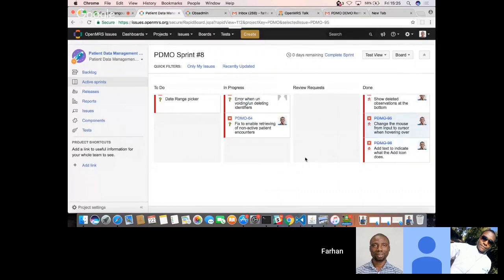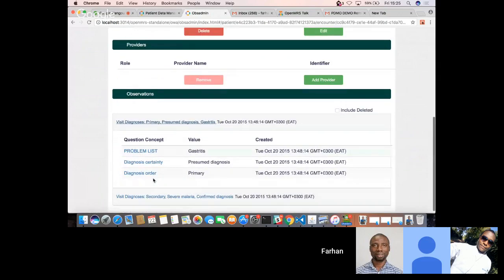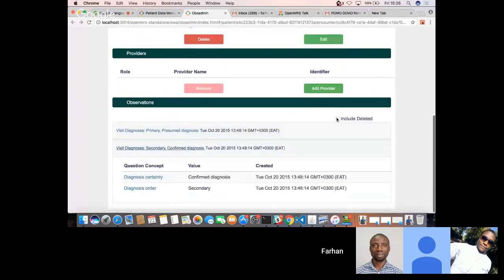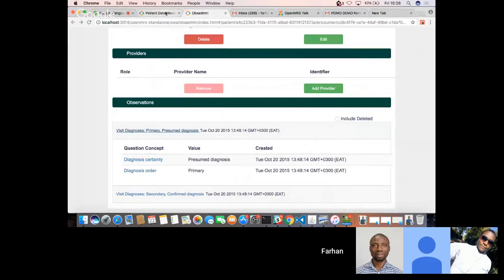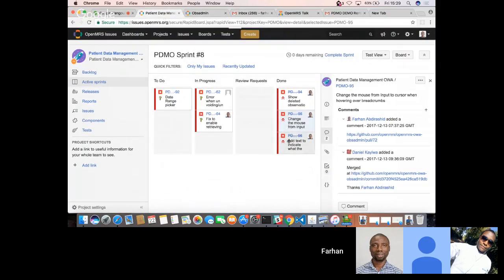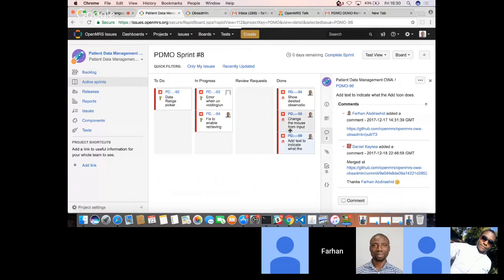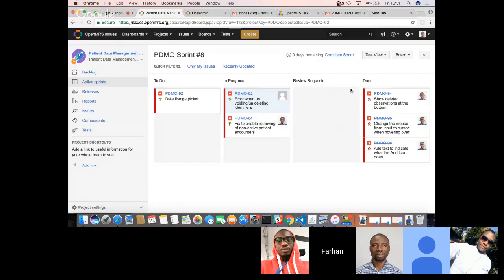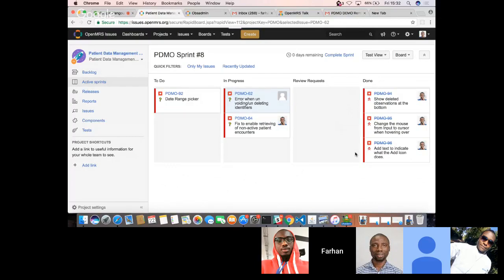Patient Data Management Sprint 8